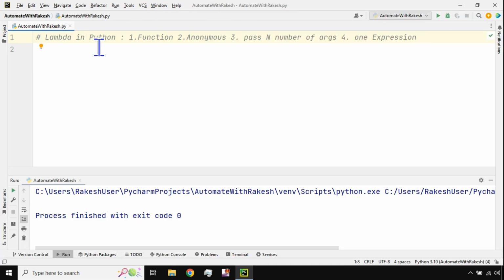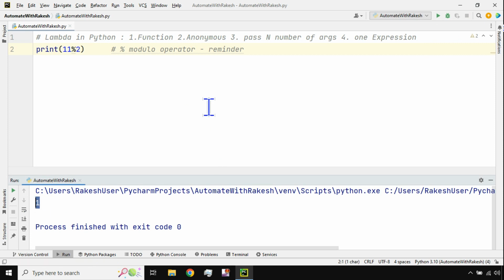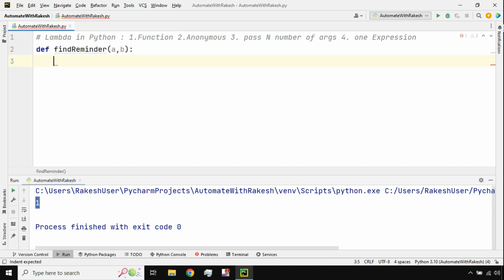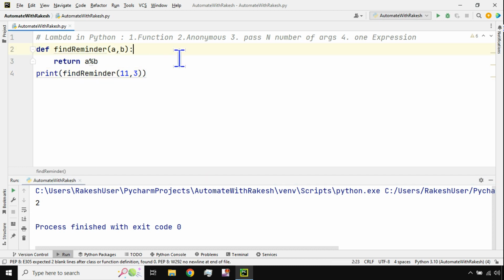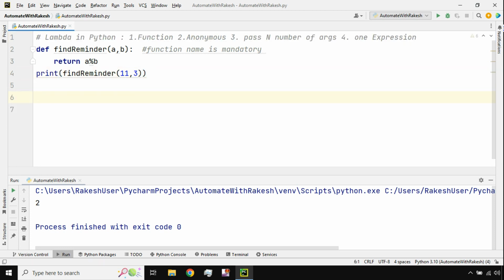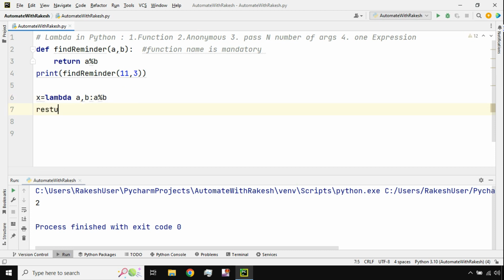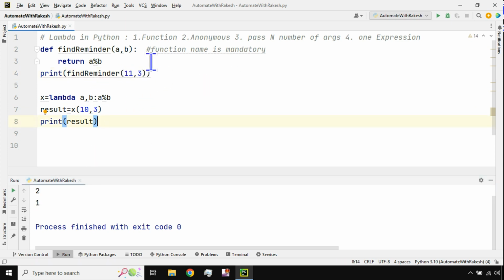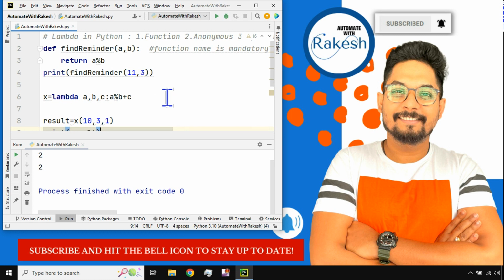How to Use Lambda Expression in Python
Learn How to Use Lambda Expression in Python in this video with complete details.